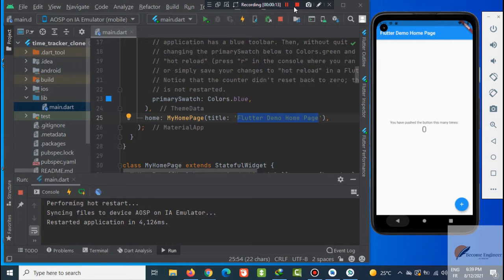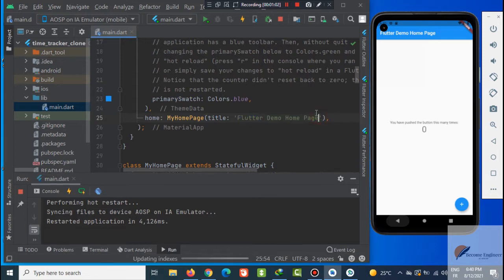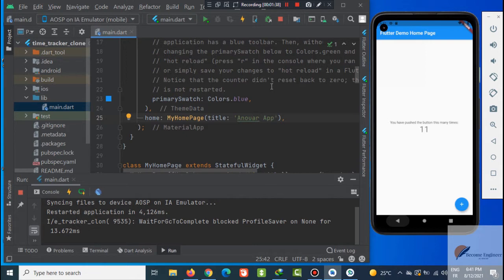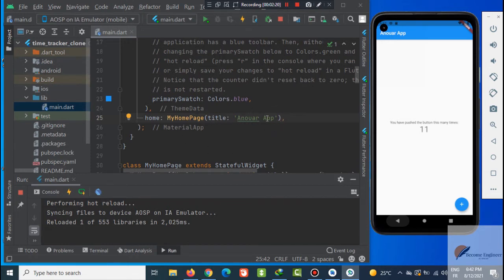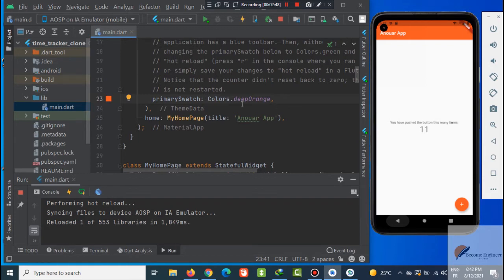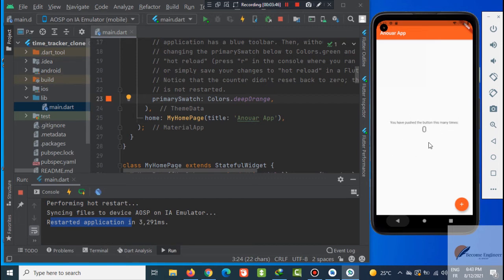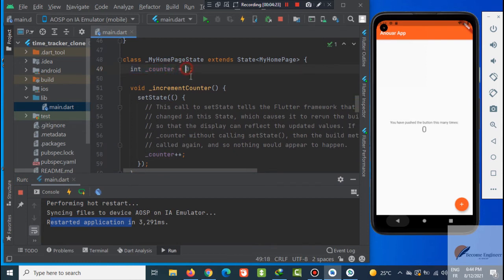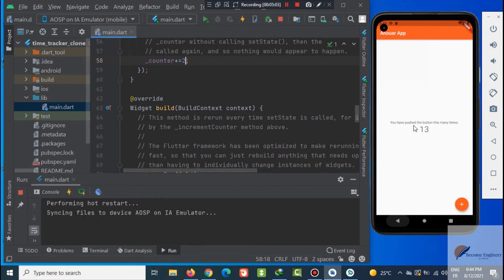08 - HOT RELOAD VS HOT RESTART - FLUTTER - BECOME ENGINEER ACADEMY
Channel 2 : CodeWithAnouar
Prof. Anouar LAACHIR